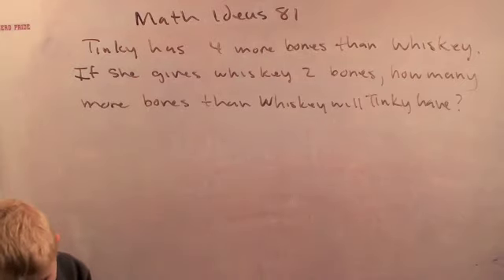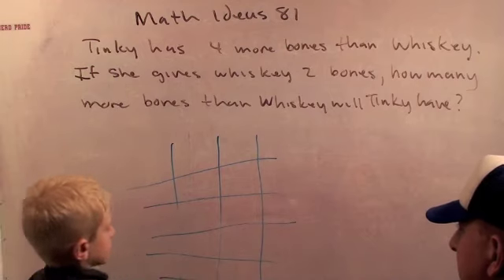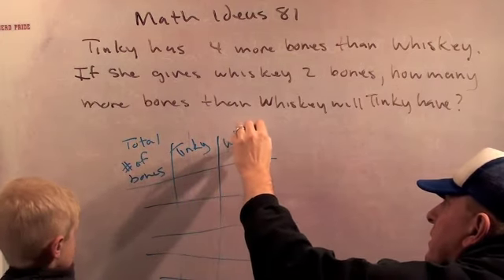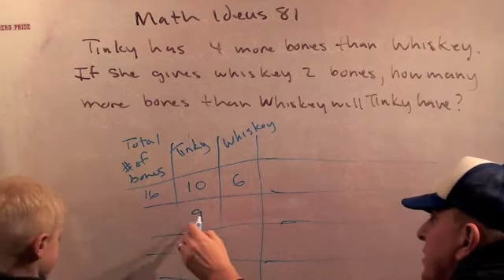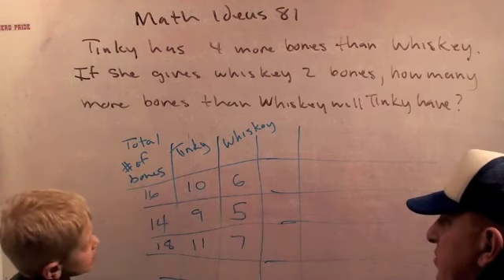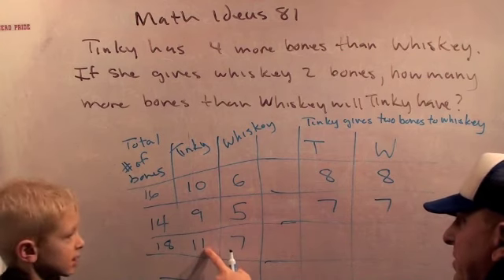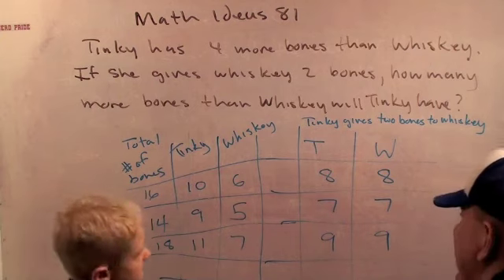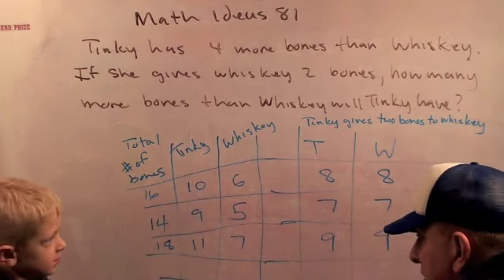MathIdeas81.m4v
Short counting problem for young kids.  The way my son decides to try to solve it isn't necessarily the best way, but it is instructive to see how the examples are helpful to get an idea about what's going on in the problem.